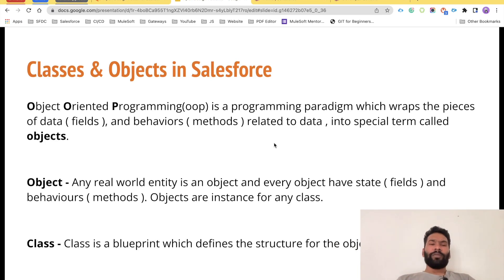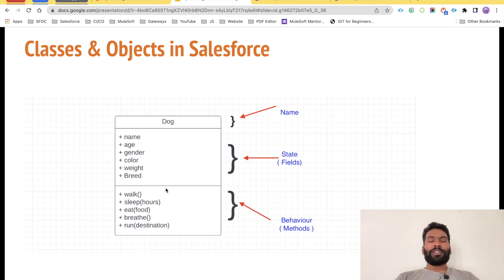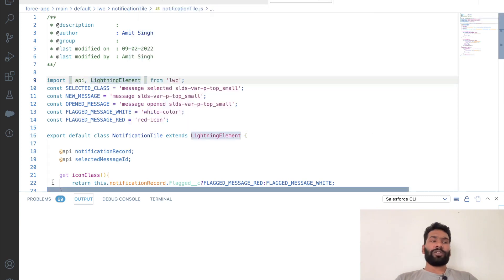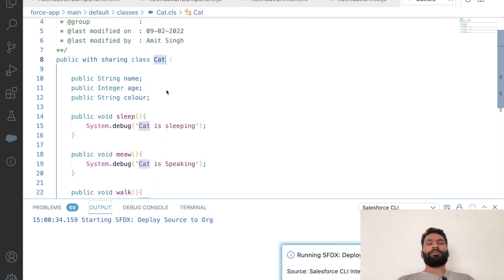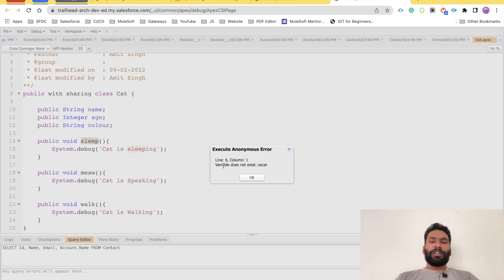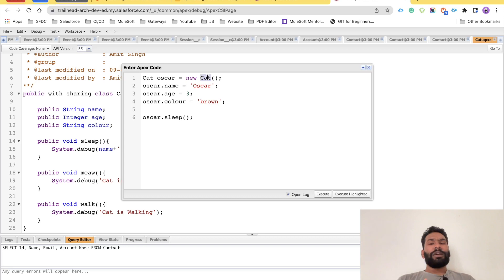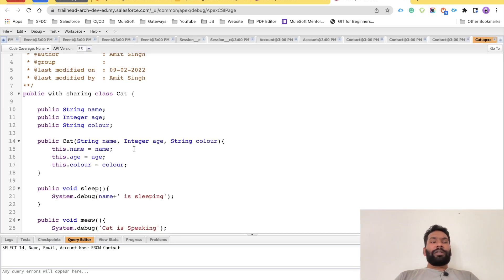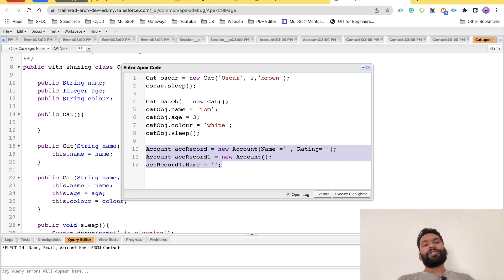Classes, Objects & Constructors in salesforce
TimeStamp

00:00 Introduction
00:16 Objects & Classes in Salesforce
04:21 Implement Classes & Objects in Salesforce
16:39 Closing Notes